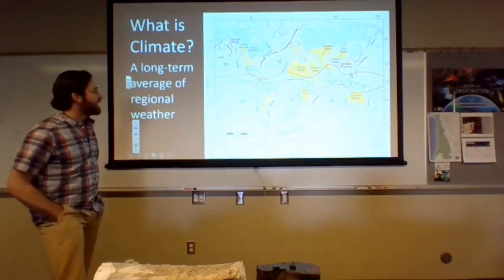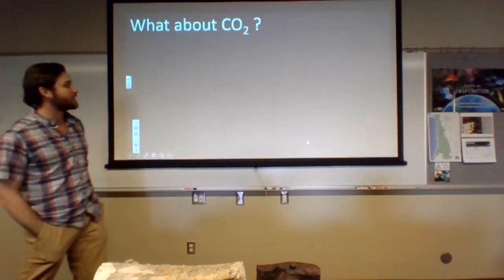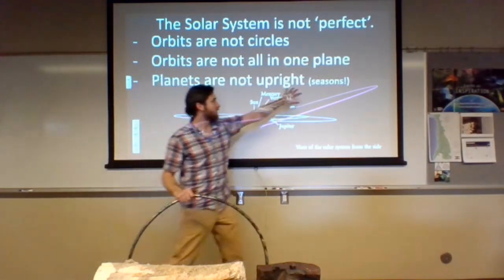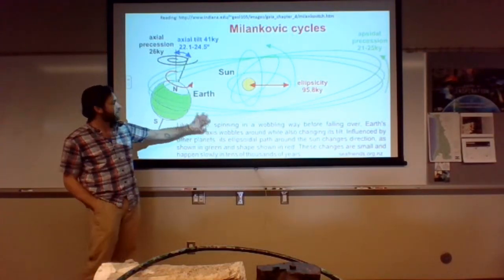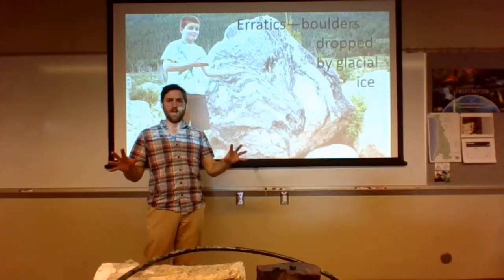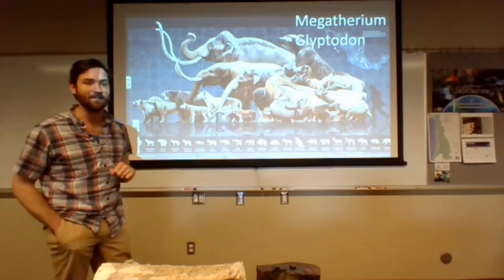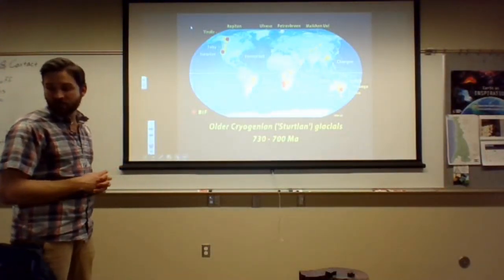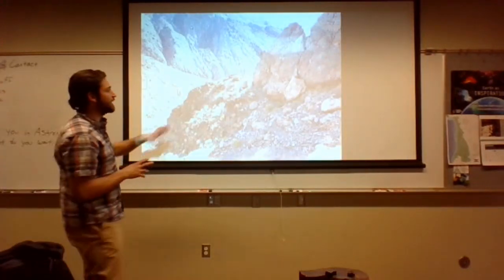Violent Earth Lecture 4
Deep Freeze

In this segment (LONG, but split into three parts), we explore Ice Ages. First the underlying causes, then an example of the most recent Pleistocene Ice Age, and lastly the 'Snowball Earth' event.

Early in the video I mention my website ThisMagickalEarth.com and that I keep PDFs of these lectures there for public access.

SnowballEarth.org is an important resource for those interested in looking more at the current science focused on Neoproterzoic glaciation.